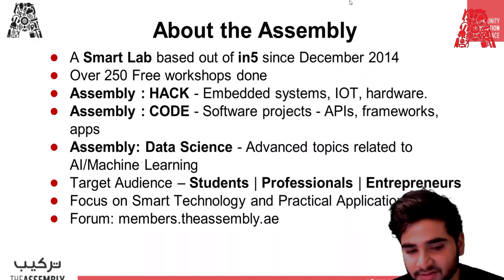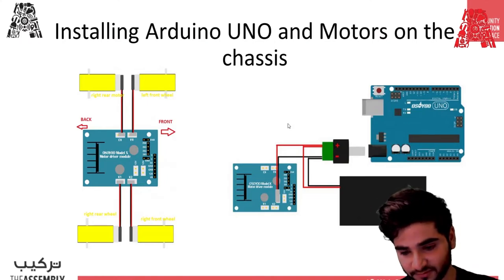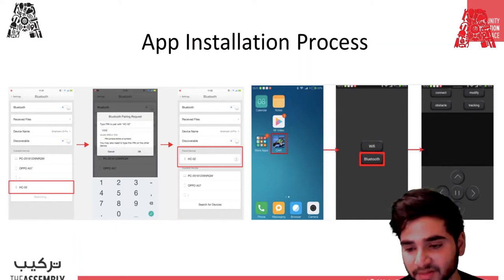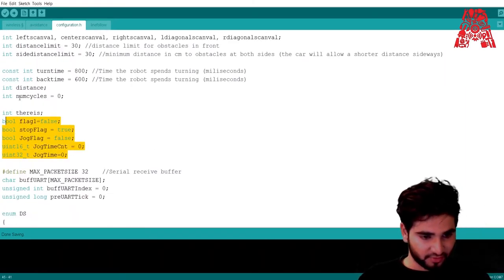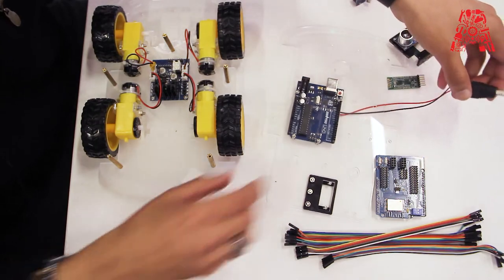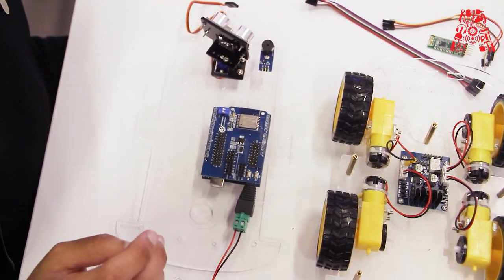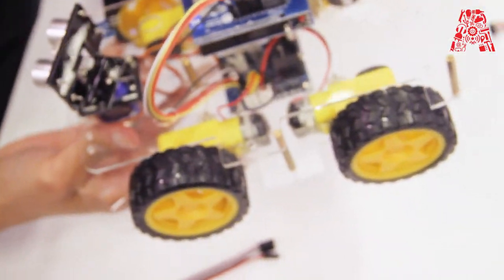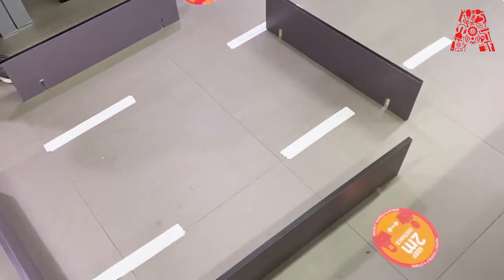Make a Bluetooth-Controlled Robot Car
In this session, we’ll show you to build from scratch an Arduino-powered robot car that can be controlled remotely from your phone via Bluetooth. We’ll incorporate features like obstacle avoidance using ultrasonics—our car will sense objects blocking its path and automatically course-correct.

Hardware required:
—Arduino UNO
—Servo Motors, Ultrasonic sensors & Chassis
—L298N Motor Driver Shield
—ESP8266 Expansion Board